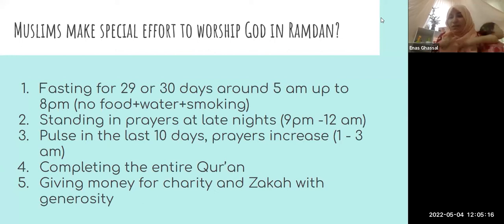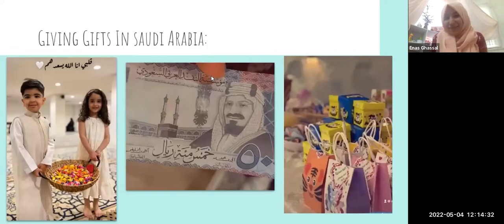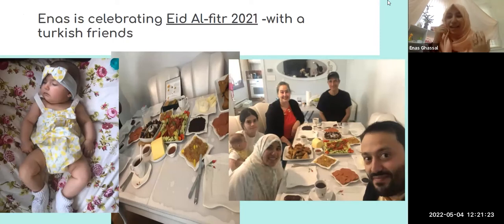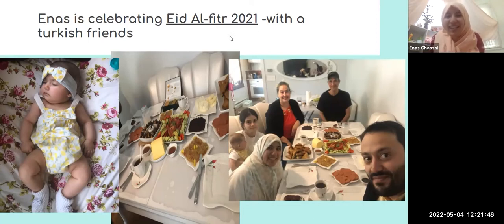Community Prayer 5/4/2022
Celebrate Eid al-Fitr with our Muslim sisters and brother. Enas Ghassal, adjunct faculty at HIU, will lead the session on "Eid al-Fitr: An Auspicious and Joyful Event." Please join the session for a time of learning, reflecting, and praying.